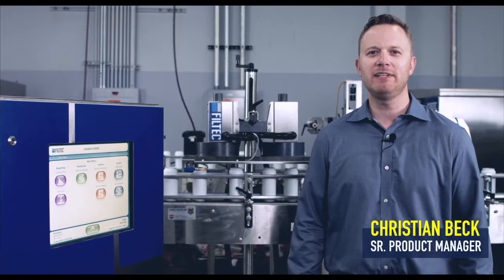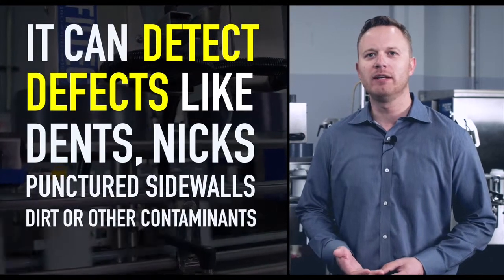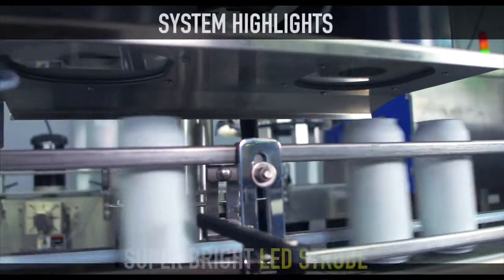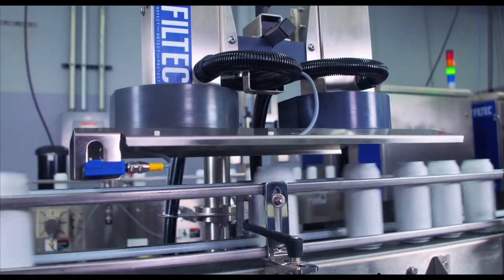ECI (Empty Can Inspection)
FITLEC’s ECI has a compact machine footprint that is easy to install and capable of inspecting for flange, inner sidewall, and base type defects. The system will easily integrate into existing production lines and ready to use. ECI reduces downtime and increases production line efficiency by reducing jams at the filler/seamer.